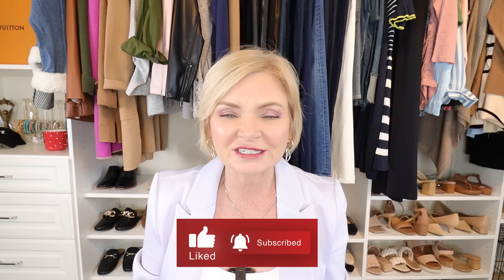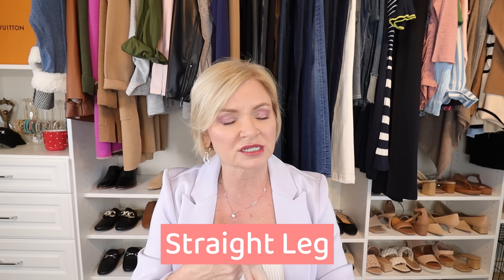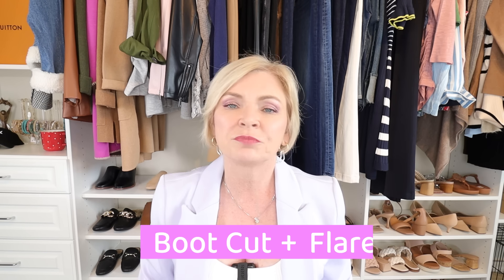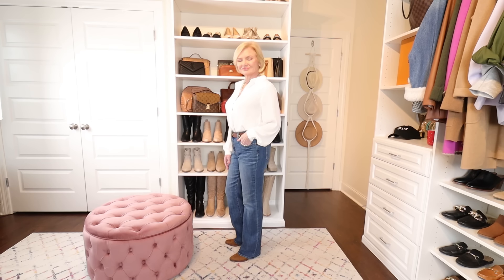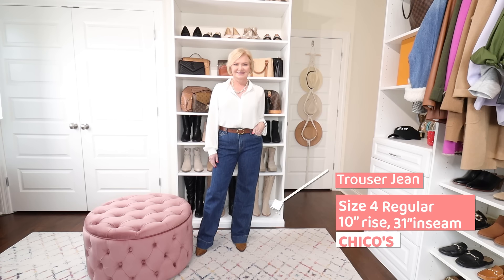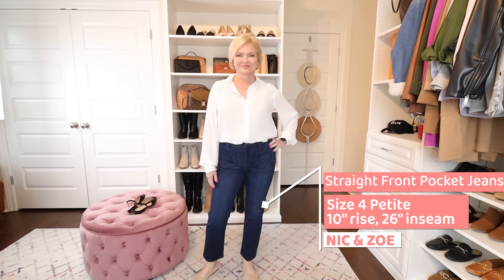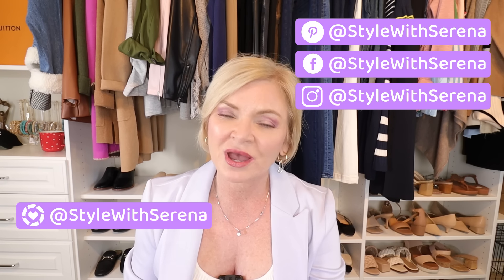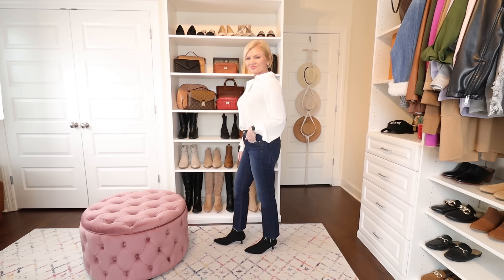I Tried 15 Pairs of Jeans To Find The Best Ones For Your Body Type!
I Tried 15 Pairs of Jeans To Find The Best Ones For Your Body Type! Today on Style With Serena I have the best jeans for apple body, pear, inverted triangle, and rectangle body shaped women over 50. I'll show you how to choose the best jeans for your shape and show examples of bootcut, boyfriend, flared, curvy, and straight leg jeans plus the types of shoes to wear with them.
By, Serena

💰Don't forget to sign up with RAKUTEN to earn cash back on all your online purchases! Sign up using my link and you'll receive a $30 bonus rebate with your first purchase!

✅ Hat Holder hanging on my door
✅ Pink Storage Ottoman

Blouse I'm Wearing Small
Cognac Boots
Black Kitten Heel Booties
Black Block Heel Booties
Tan Chelsea Boots
Nude Flats
Flat Sling Back Shoes
👖JEANS👖
1. GAP Baby Bootcut with button detail Size 6 Regular
2. GAP Baby Bootcut 6 Regular
3. Chico’s Girlfriend Flare 4 Regular (run big, size down!)
4. J. Crew Demi Boot Crop 27 Tall
5. Sofia Vergara Melissa Flares 4 Short
6. White House/Black Market (WHBM) High Rise Wide Leg 6 Petite
7. Chico’s Trouser Jean 4 Regular (run big, size down!)
8. WHBM High Rise Trouser Jean 4 Petite
9. Mother “Rider” Jeans Size 28 Regular
10. WHBM High Rise Sculpt Straight Jeans 4 Regular
11. Nic & Zoe Straight Front Pocket Jeans 4 Petite
12. J Crew Vintage Slim Jeans 27 regular
13. GAP High Rise Vintage Slim Jeans 6 regular
14. Madewell Kick Out Crop Jeans 28 Regular
15. J Crew Demi Boot Crop 27 regular

 STATS: 👇🏻
✅Height 5'2"
✅Weight 130
✅ 34DD
✅ 6.5 (usually)